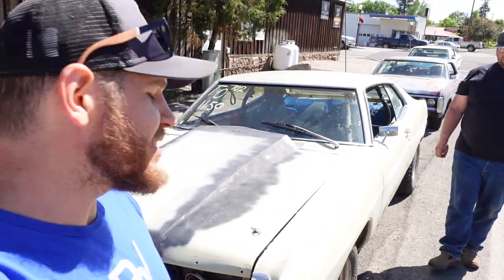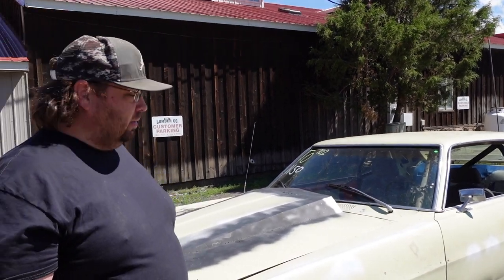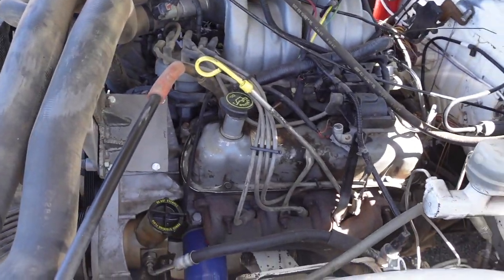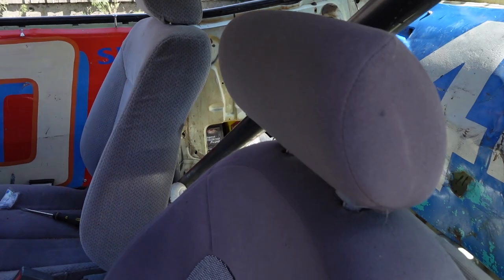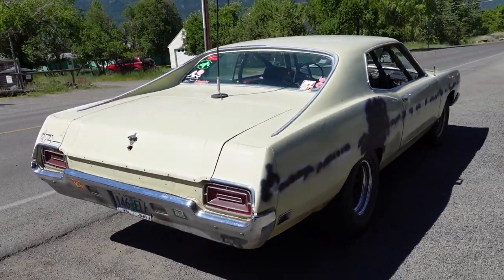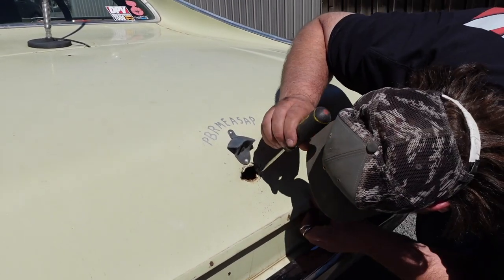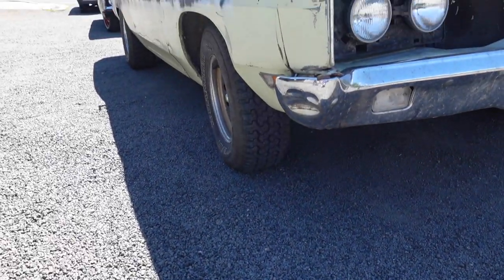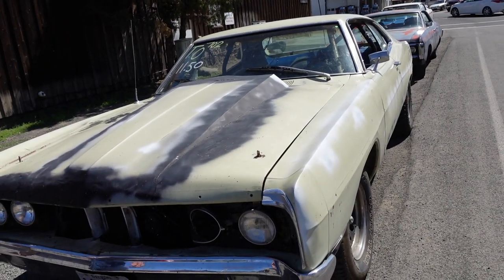1970 Galaxy 500 Built for the Gambler 500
In this episode, we check out Neal's 1970 Ford Galaxy that he 5.0 swapped, it's also got a 5 speed manual! Built for the gambler 500